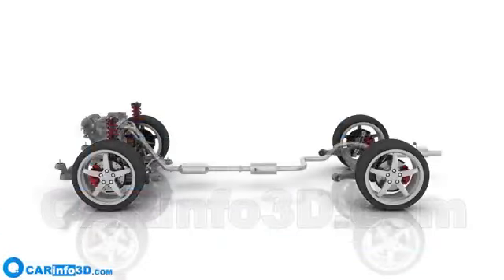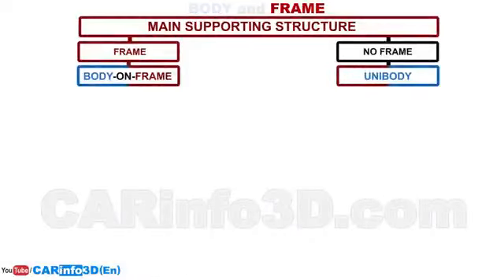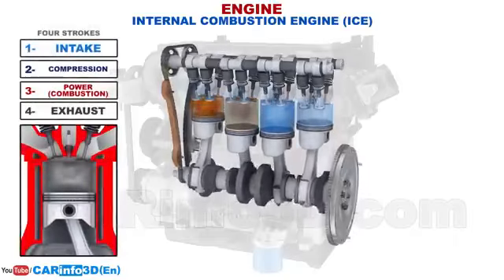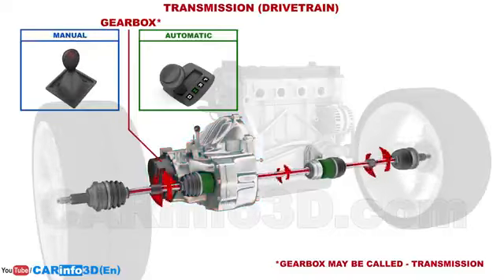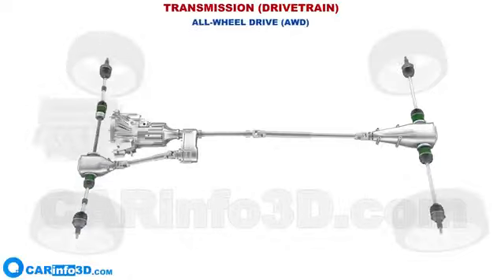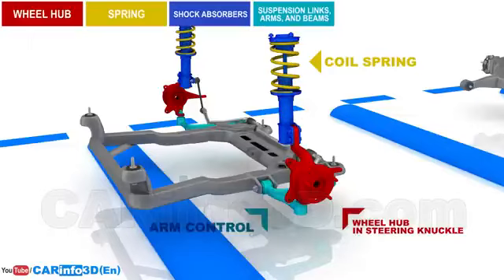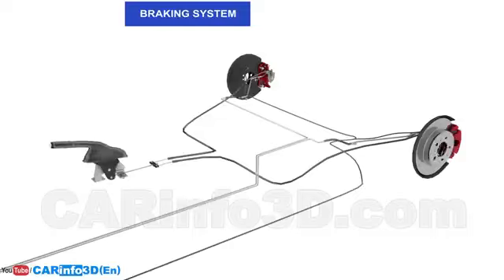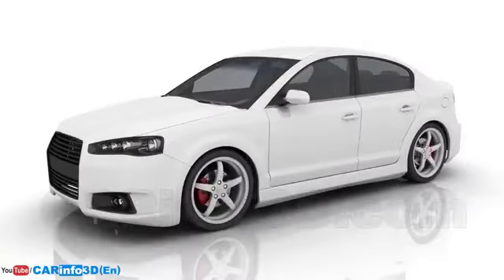የመኪና አናቶሚ Car Anatomy